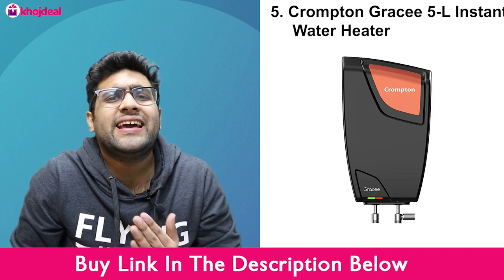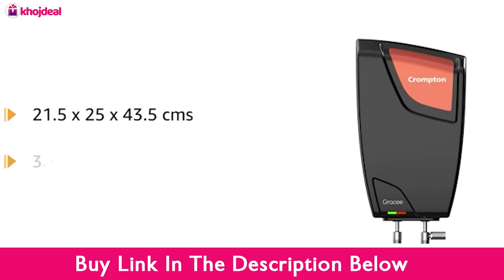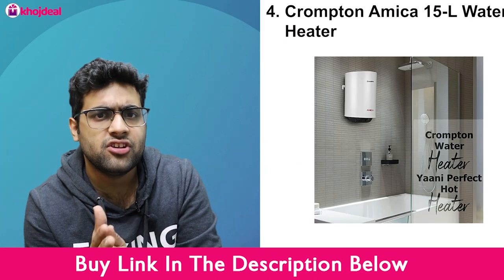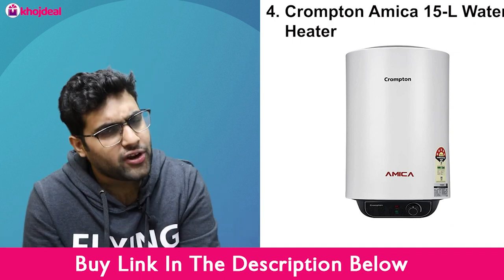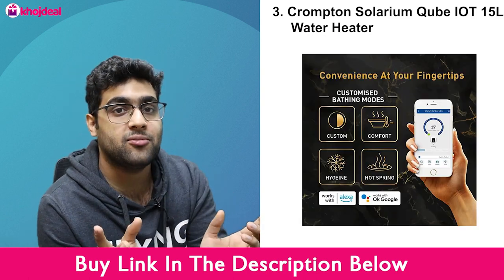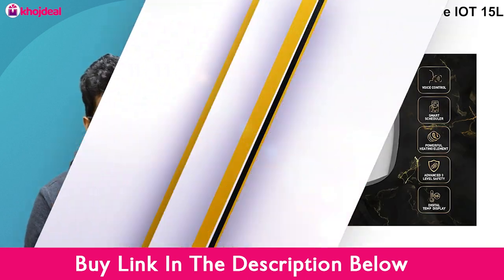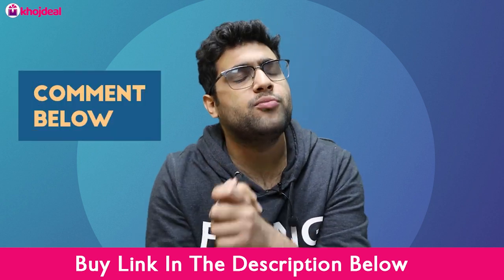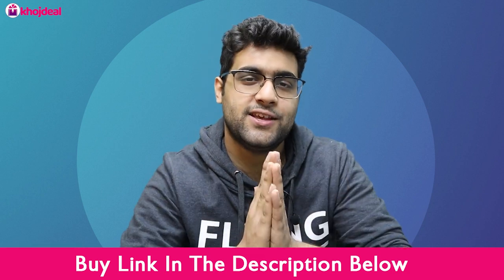Best Crompton Geyser In India 2023 🔥 Best Geyser for Bathroom & Kitchen 🔥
Geysers, which are also called water heaters, are appliances that use electricity to heat and store water in a built-in tank. This water is used for showering, hand washing, cooking, and cleaning.

In this video, I've compiled a list of the top geysers from the Crompton brand. I've also included a list of key factors to consider when buying geysers.

Geyser 5
Geyser 4
Geyser 3
Geyser 2
Geyser 1

❒ Video Contents:
00:00 Introduction
00:40 Geyser Buying Guide
01:05 Crompton Geysers

Khojdeal is a participant in the Amazon Associates Program, an affiliate advertising program designed to provide a means for website owners to earn advertising fees by advertising and linking to Amazon.in, Amazon.com and any other website that may be affiliated with Amazon Service LLC Associates Program.

❒ This video is for you if you are looking for:

Best crompton geyser
Best crompton geyser 15 ltr
Crompton geyser 3 ltr
Crompton geyser 25 ltr review
Crompton geyser review
Crompton geyser 5 litre
Crompton instant water geyser
Crompton 10 litre geyser
Best geyser in 2022
Best geyser in india 2022
Best geyser for kitchen
Best geyser for hard water
Best geyser 25 ltr price 5 star
Best geyser 15 ltr price 5 star
Best geyser for home
Best geyser under 10000
Best geyser for bathroom

🔴 List Of Equipment We Use:
Camera Battery
Sd Card
Card Reader